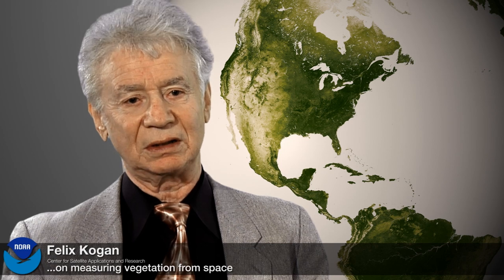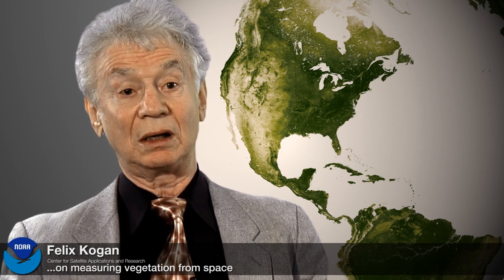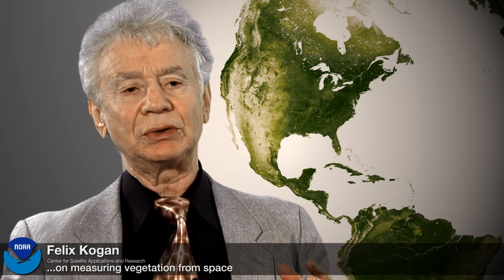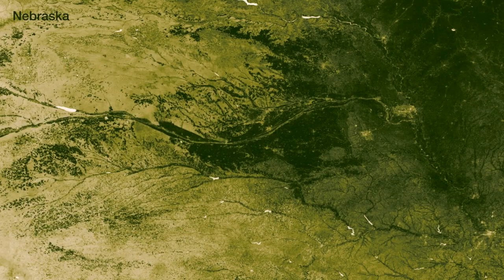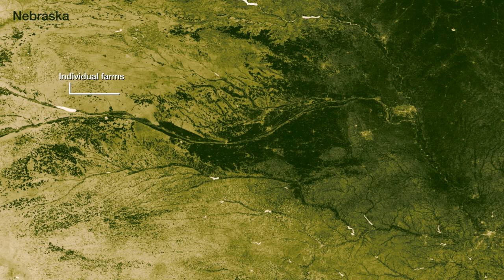Measuring Vegetation from Space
Dr. Felix Kogan, a physical scientist at the NOAA Satellite and Information Service, discusses how vegetation data from the Suomi NPP satellite is advancing the ability to detect and monitor greenness and drought changes over the planet.